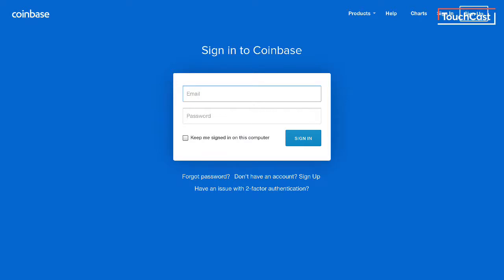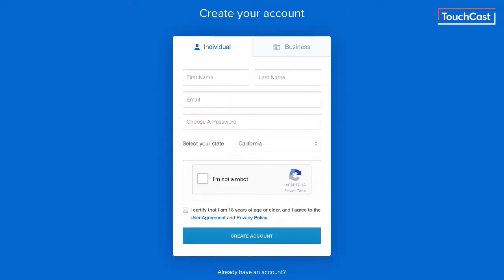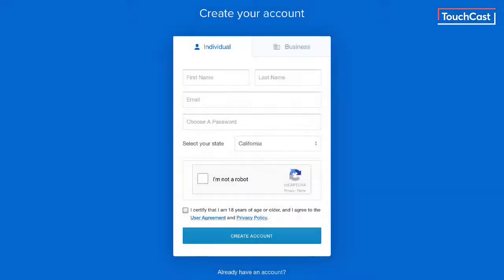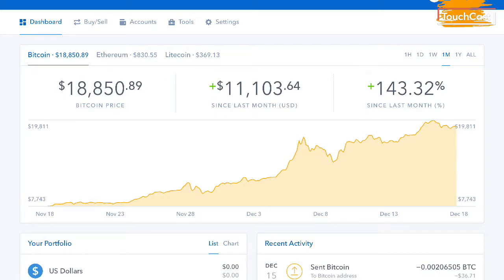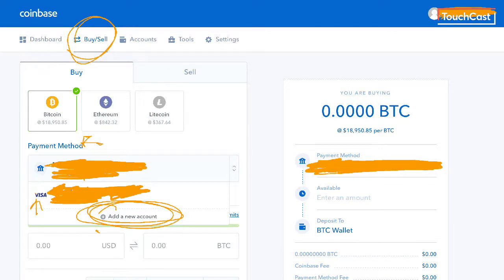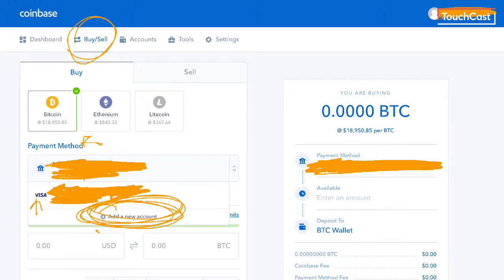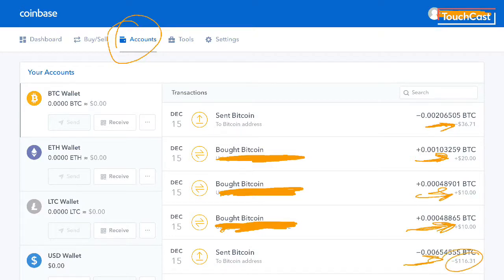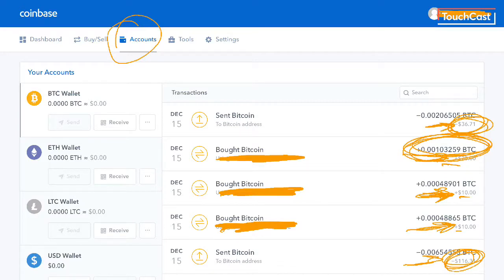Setting up Coinbase, dont make the mistakes I made!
Coinbase is the first step if you want to get into ICO and/or bitconnect $100 to $200000 in two years challenge. I made a couple of potentially costly mistakes that I dont want you to make. My referral to bitconnect is